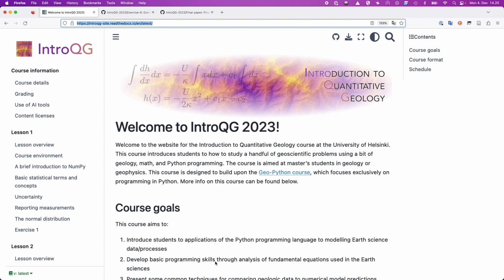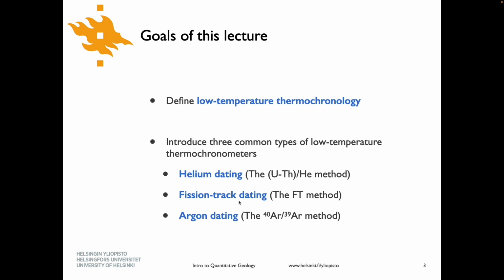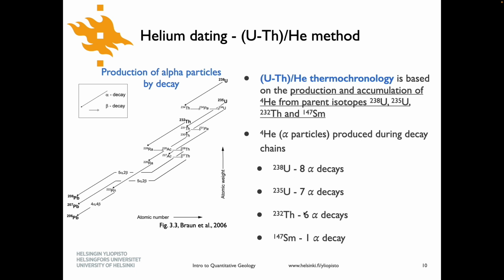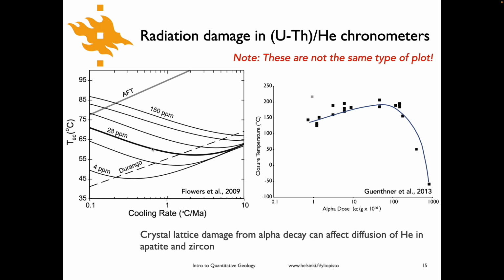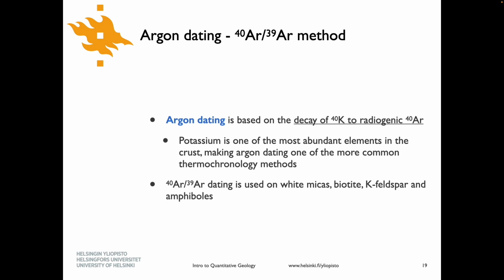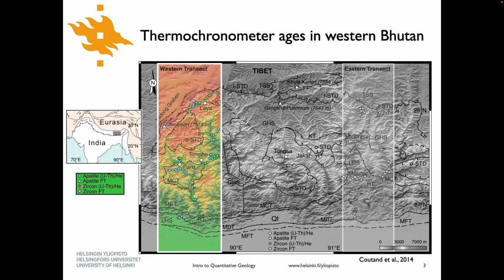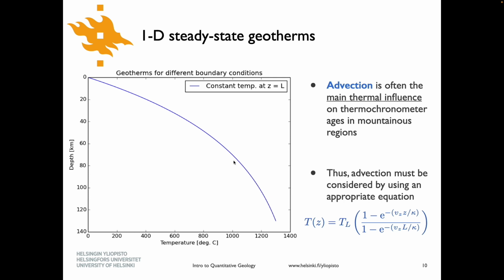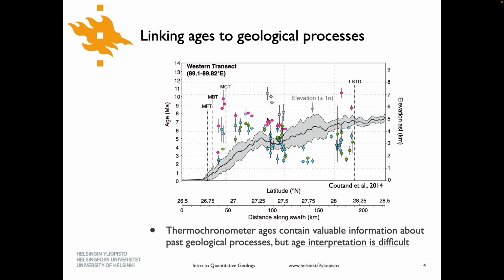Quantitative Geology 2023 Lesson 6.1 - Low-temperature thermochronology, overview of Ex. 6 and 7